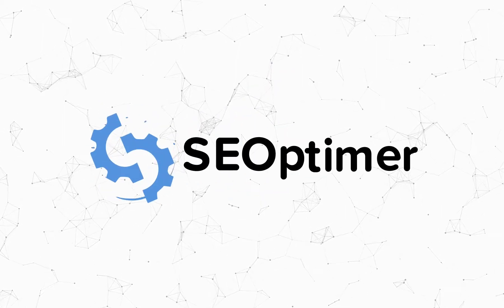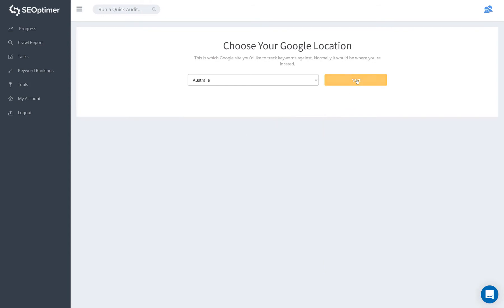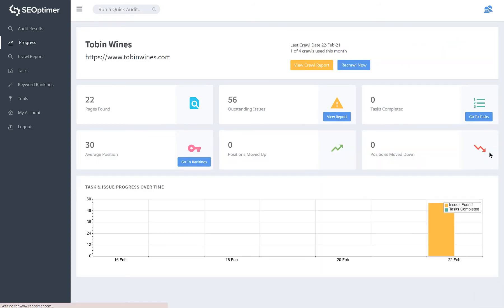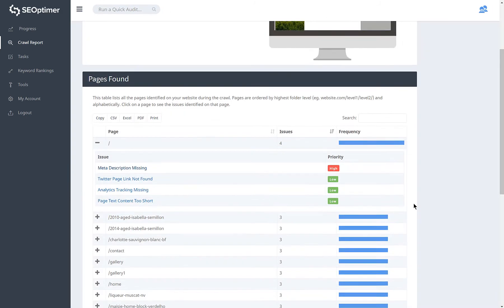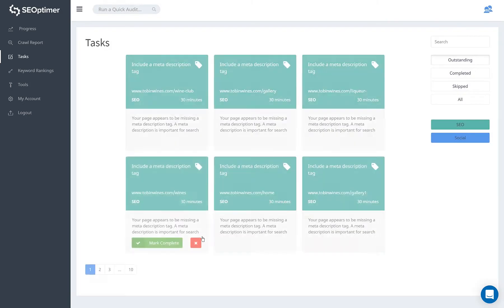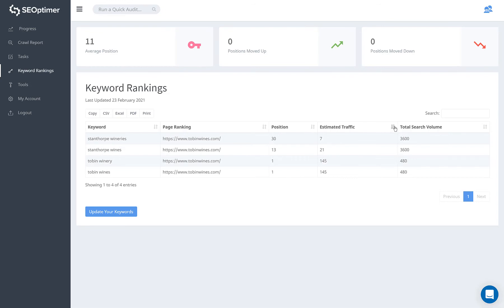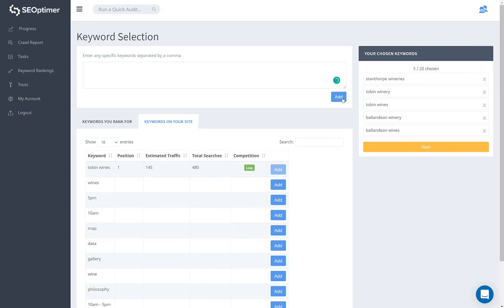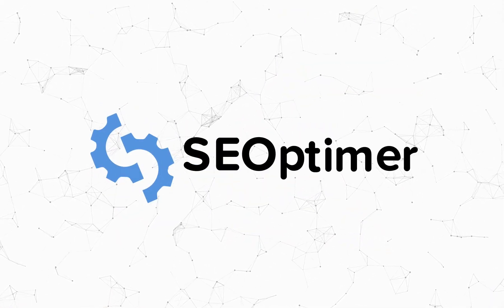DIY Plan Overview - SEOptimer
SEOptimer is the world's best SEO audit and reporting tool. Our DIY SEO Plan is perfect for website owners to improve their website and search rankings without the high costs of SEO agencies.

SEOptimer’s DIY SEO Plan provides simple straight-forward tools to take charge of your own online presence.

KEY FEATURES

Website Crawls: SEOptimer will perform a comprehensive review of your website’s pages to identify any problems or issues that could be holding them back from their ranking potential. We’ll scan page by page and show you the pages with the highest number, or the most pressing problems. You can easily search and filter by page, or category of issues to focus on.

Tasks & Recommendations: SEOptimer takes the thinking and guesswork out of improving your website by automatically generating an SEO action task list prioritised by importance and impact. We’ll help you keep track of your completed tasks and progress over time. We provide helpful resources, hows to guides and links which explain SEO concepts and provide instructions for your CMS.

Keyword Rankings: We’ll keep on top of how your keywords are performing over time, any ranking changes and improvements to your site’s traffic as a result. Want to find keywords that will maximize your traffic? SEOptimer will scan your current rankings and website content and recommend keyword opportunities with a high number of searches but low competition. Simply add these keywords to your tracker with the click of a button.

SEO Tools: Want to get hands on improving your website? We’ve got a collection of 50+ free DIY SEO Tools for any website improvement task you may have. Review your broken links in detail, build a sitemaps file or create new meta tags using our tools.

White Label Plan - perfect for digital agencies to create beautiful white label audit reports.

White Label and Embedding Plan - all the features of White Label Plan plus the ability to embed an audit tool on your website to capture new business leads.

TIMESTAMPS
0:00 - Intro
0:19 - Website Crawls - Step 1: Crawl URL
0:26 - Website Crawls - Step 2: Google location
0:40 - Website Crawls - Step 3: Set up keywords
1:01 - Progress section
1:19 - Crawl Report section
1:47 - Tasks section
2:11 - Quick Audits
2:30 - Keyword Rankings section
3:17 - SEO Tools section

SEOptimer.com is the web's best SEO audit & reporting tool. Improve your website, rank better in search engines and win more customers. SEOptimer helps agencies win more business by providing automated SEO audit reports which are white labelled and completely customizable. Agencies can embed SEOptimer's Audit Tool on their website to capture prospects and help win new business.

- Digital Agency Series Podcast - interviews with digital marketing agency founders about how they started and grew their agencies